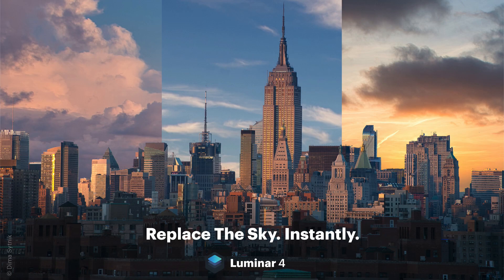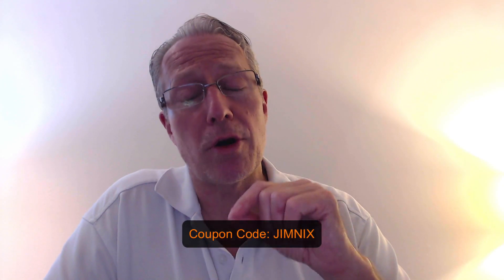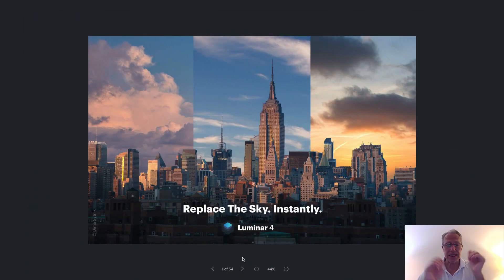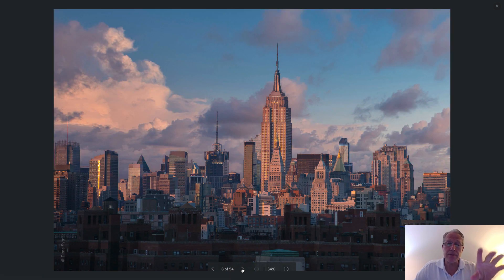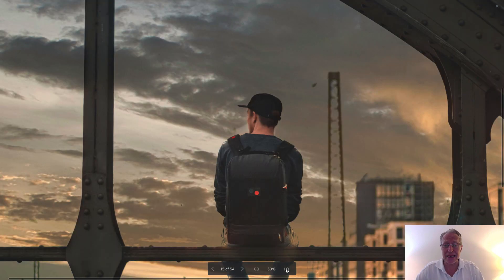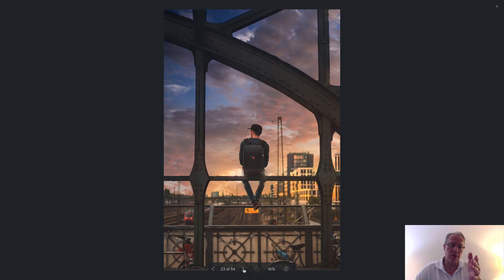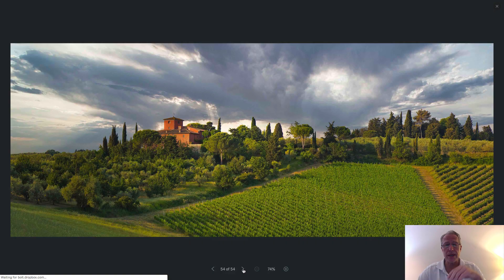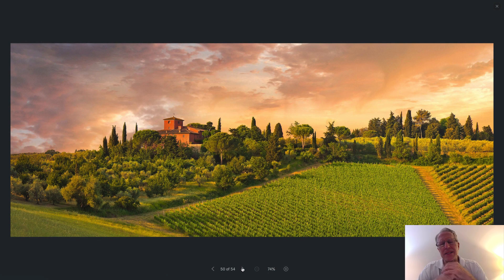Skylum Pre-Announces Luminar 4 with AI Sky Replacement!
To be clear, I have not seen or used this product, but it definitely looks interesting. I also am not clear on where Luminar 3 stands in terms of other features and future development or any upgrade path that is planned for current users. As I learn of these things, I will be happy to share them. I am sharing this news because I find it interesting, and many of my viewers are interested in Luminar. I consider this big news, and thus worth sharing.

Hardware:
Sony A7II (main camera)
16-35mm wide angle
24-70mm midrange zoom
24-240mm super zoom
28mm prime
35mm prime
50mm prime